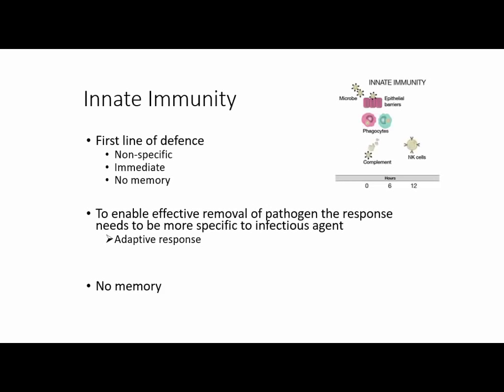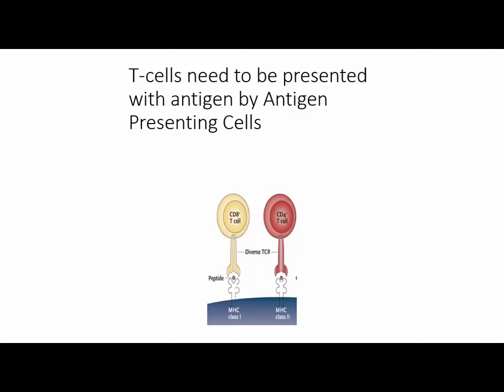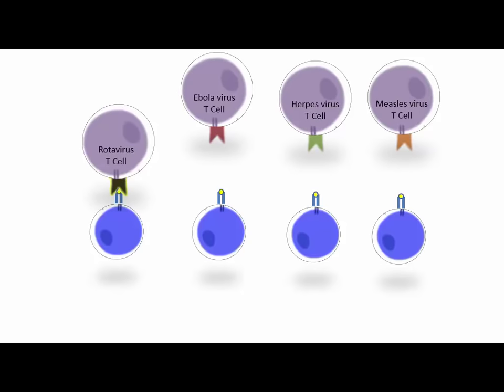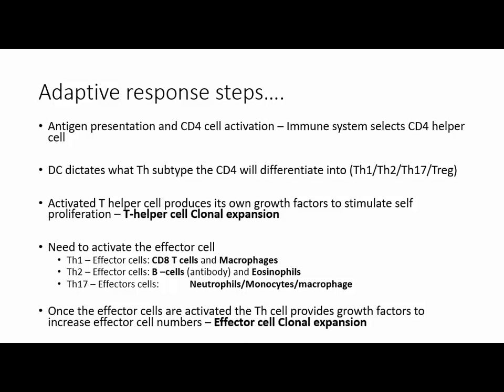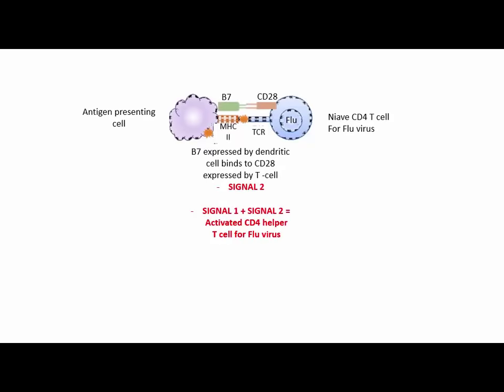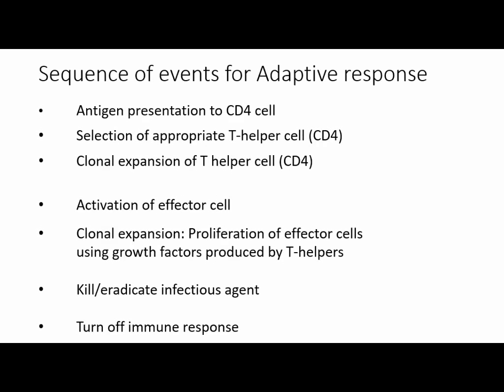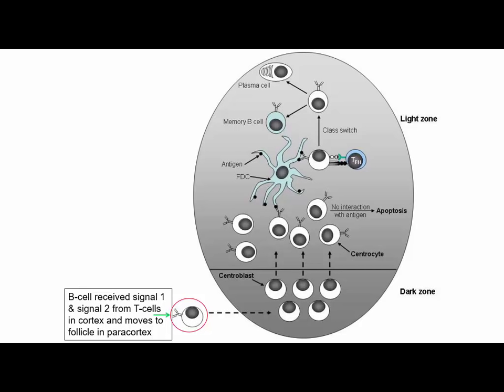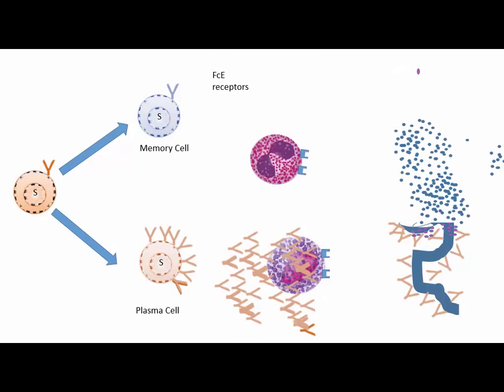12 12 2018 adaptive part 1